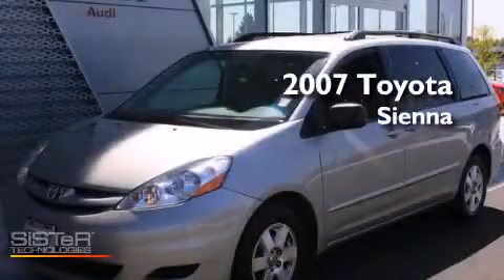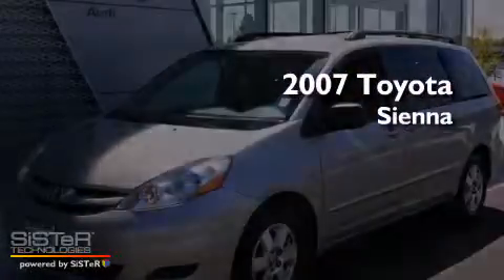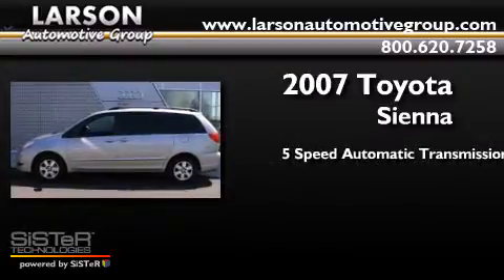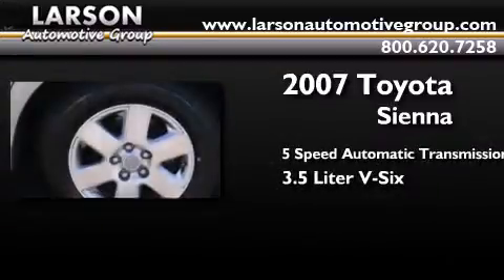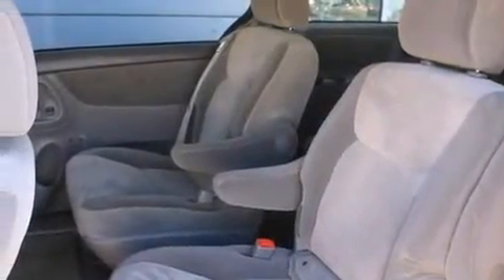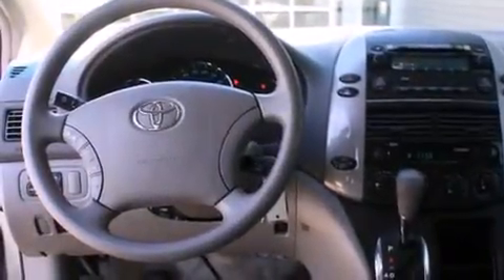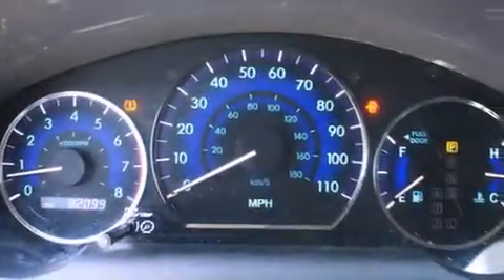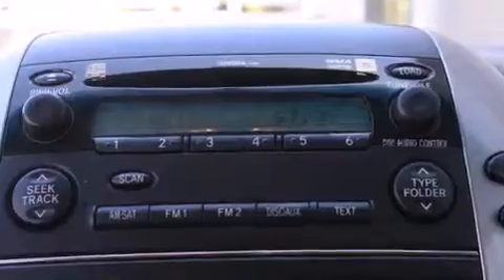Preowned 2007 Toyota Sienna Puyallup WA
Year : 2007
 Make : Toyota
 Model : Sienna
 Engine : 3.5L V6
 Trans . : 5 Spd Automatic
 Exterior : Silver Shadow Pearl
 Miles : 82,089
 Interior : Grey
 Stock : A4594A